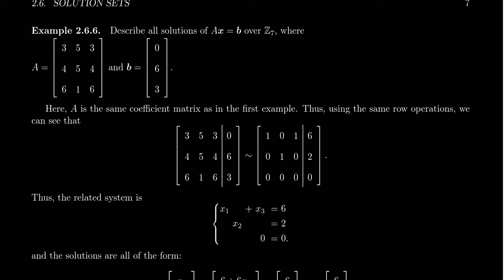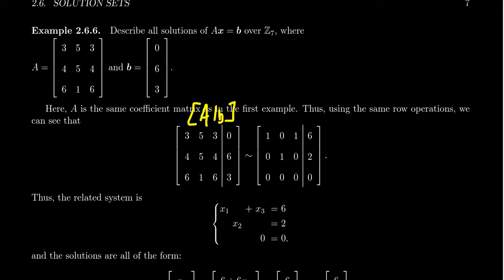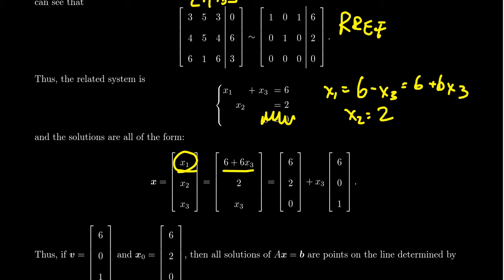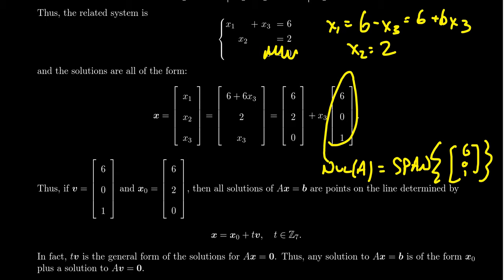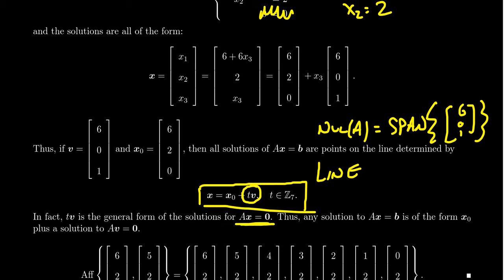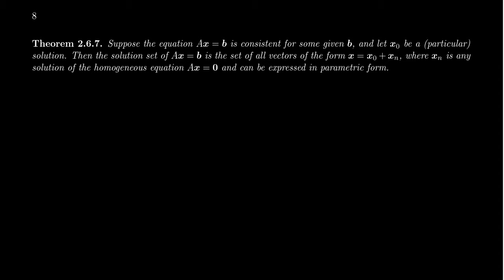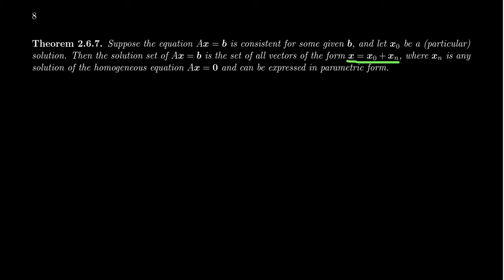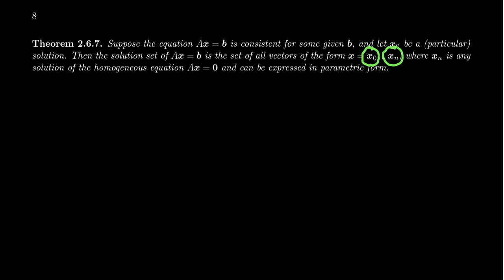Solutions Sets of Non-Homogeneous Linear Systems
In this video, we introduce the null space of a matrix. We prove that it is a subspace of F^n and show how to find a spanning set for the null space.

This lecture covers section 2.6 - Solution Sets from the book. This is part 3 of 3 videos from this section.